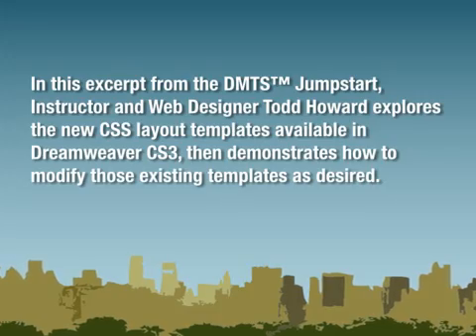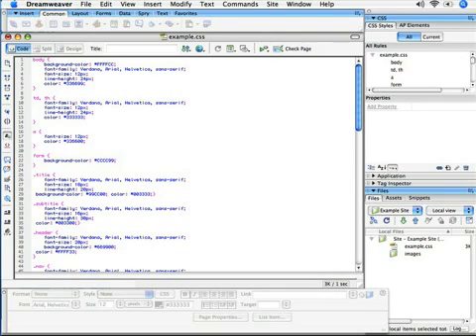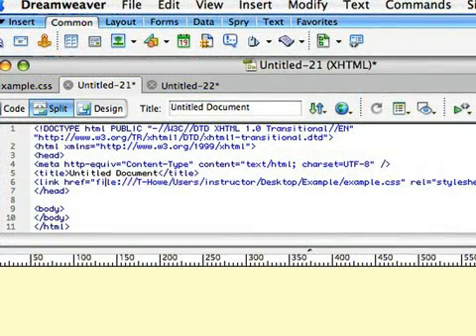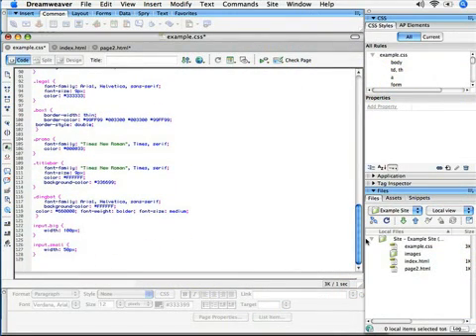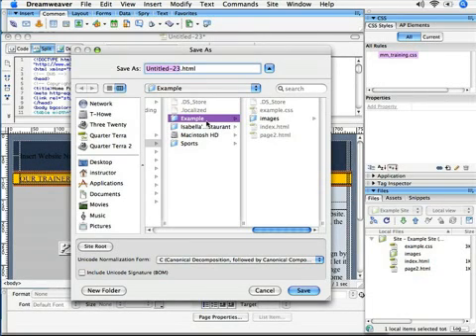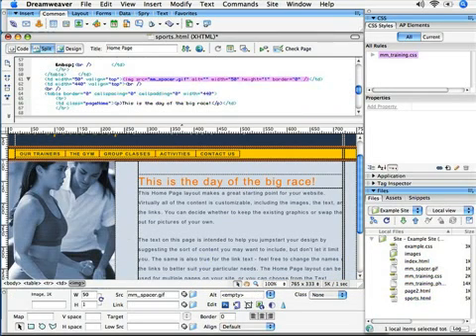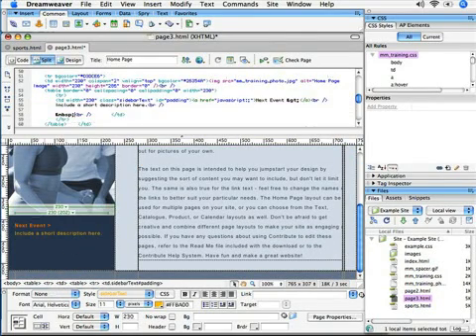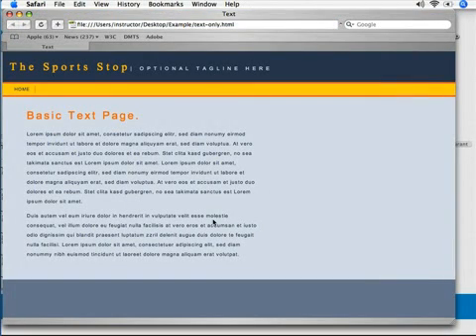Adobe Dreamweaver CS3: CSS Layouts (Part 01 of 04)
In this DMTS excerpt, Learn how to work with CSS layouts from Adobe Dreamweaver CS3. (Part 01 of 04)